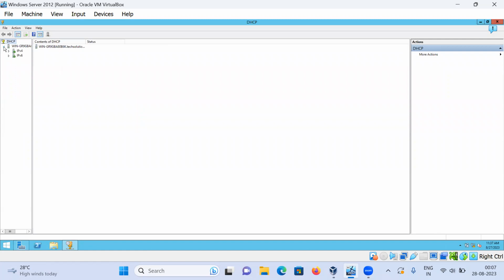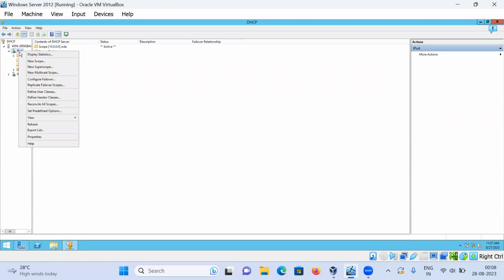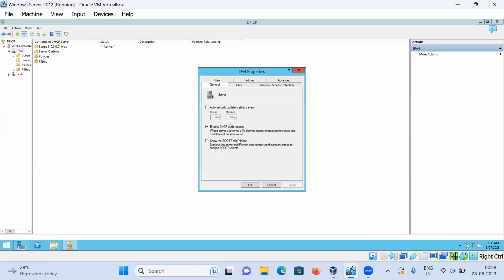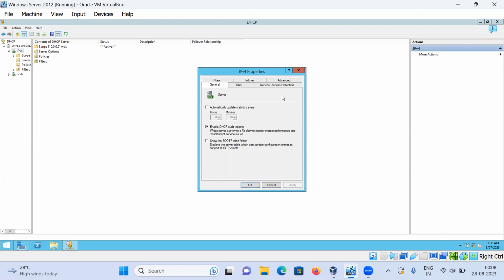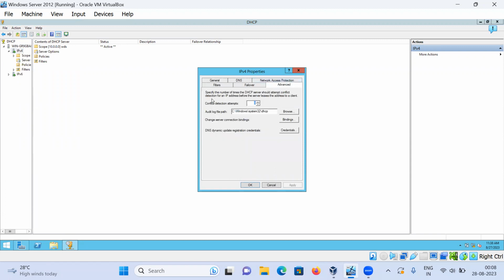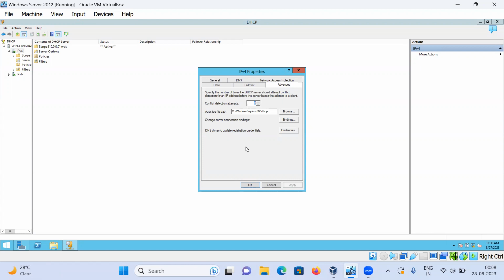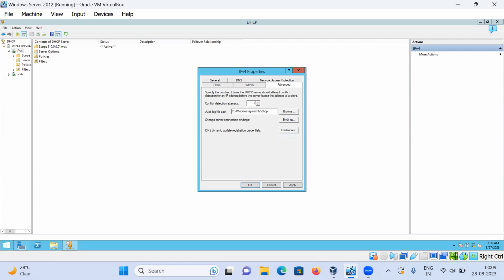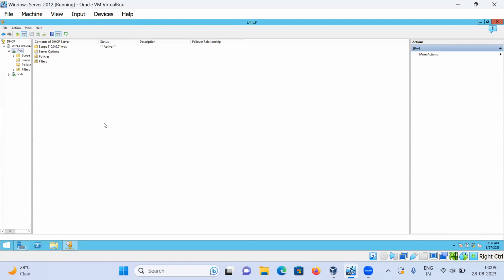Enable Conflict Detection in DHCP Server on Windows Server 2012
In this tutorial, I will guide you through the steps to enable conflict detection on a DHCP server in Windows Server 2012. You'll learn how to access the DHCP Manager, adjust the conflict detection settings, and ensure that your server does not assign duplicate IP addresses to clients. This is a crucial step for maintaining a healthy network environment. Follow along as we dive into the configuration process!

Timestamps
00:02 - Introduction to the video
00:05 - Overview of DHCP conflict detection
00:12 - Accessing Windows Server Manager
00:21 - Navigating to DHCP Manager
00:29 - Finding IPv4 Protocol Settings
00:40 - Configuring Advanced Tab Options
01:07 - Understanding Conflict Detection Process
01:20 - Setting the Conflict Detection Value
01:45 - Applying Settings and Confirmation
02:02 - Additional Information on Server Versions
02:12 - Conclusion and Thanks for Watching